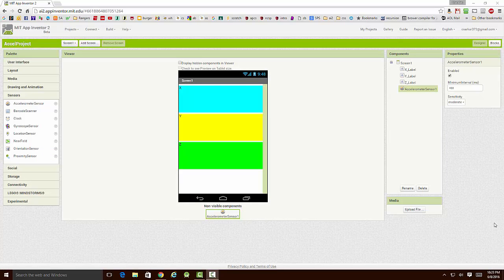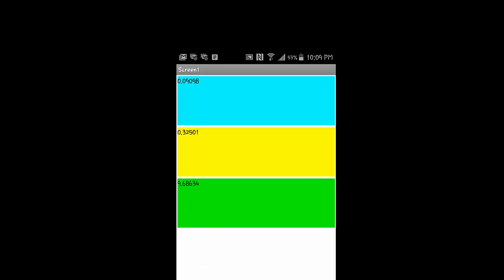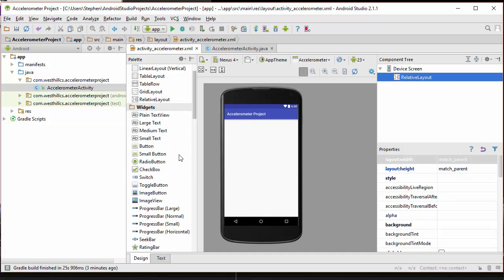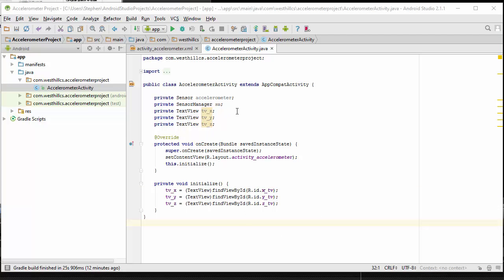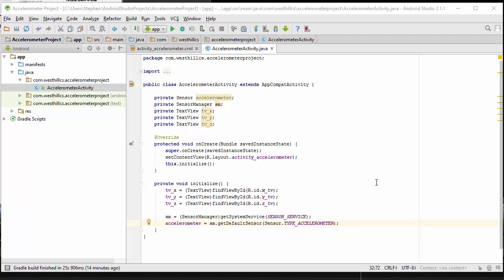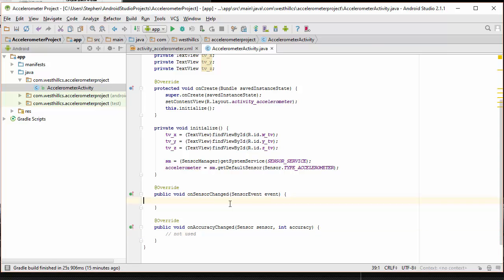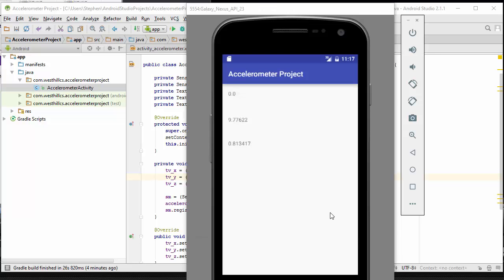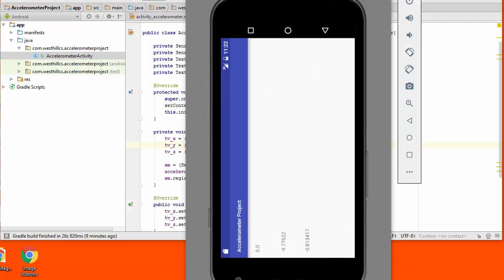CSP AS Using Sensors in AI2 versus Android SDK